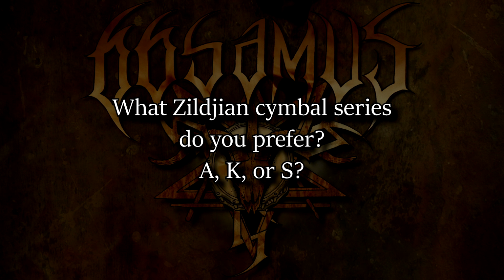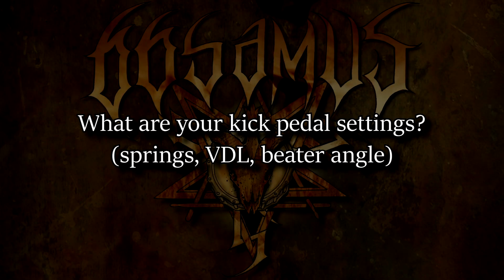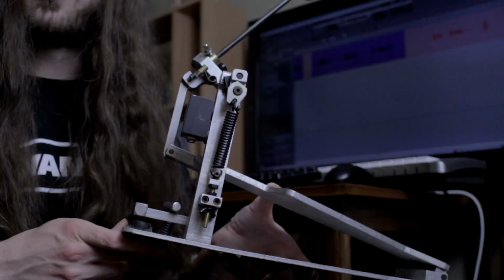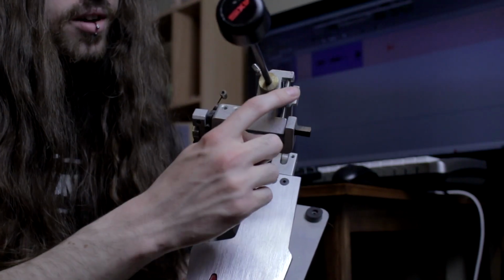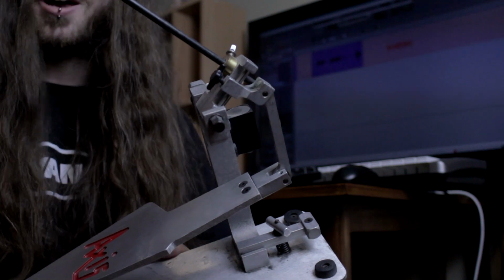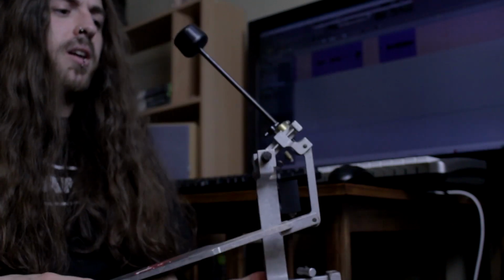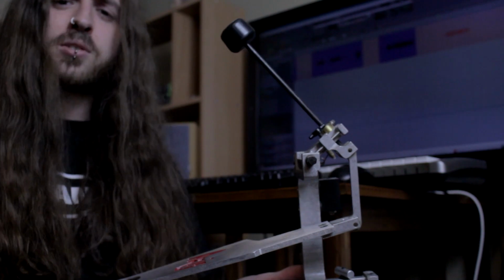FAQ: Playing to a Click, Pedal Settings, Lessons?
Answering more of your questions :)
Keep in touch with me below!

If you want to be super awesome and buy me a bottle of water once a month, I'll give you free song downloads, early video access, individual song stems and more

OHHH YURRRRRR!!!